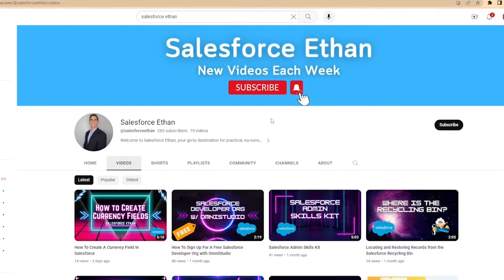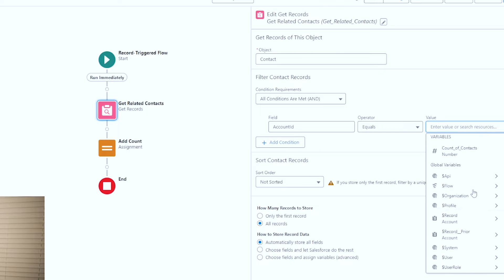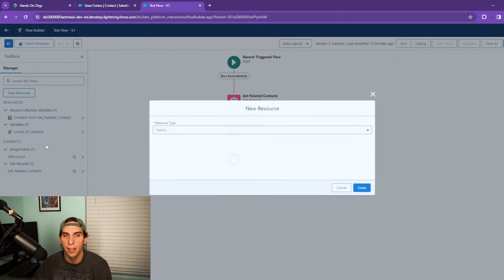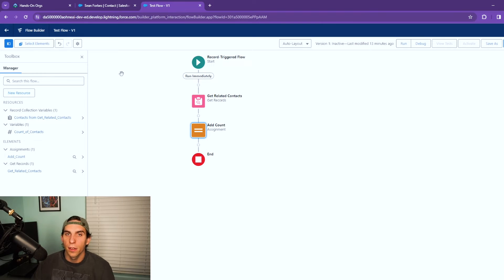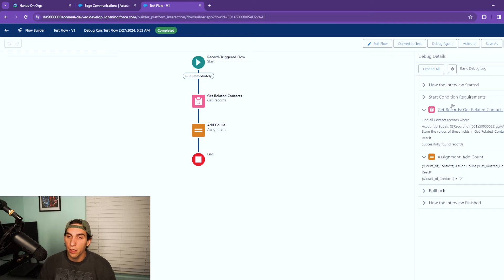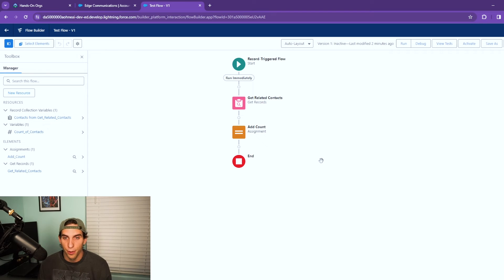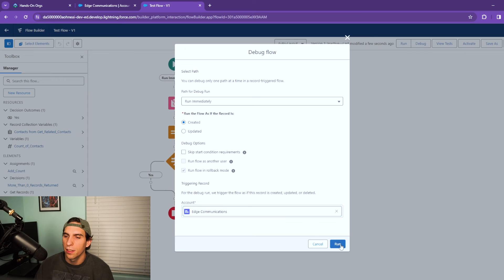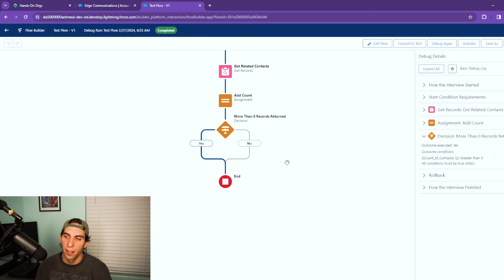How To Count Records Returned In A Get Element For Salesforce Flow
Intro 00:00
Flow Solution 00:38
Why I Created This Video 08:55
Channel Update 09:28

Today we are learning how to count the number of records returned when utilizing a get element in a Salesforce Flow. This is a really powerful tool that you can use to do many different things in the same Flow.